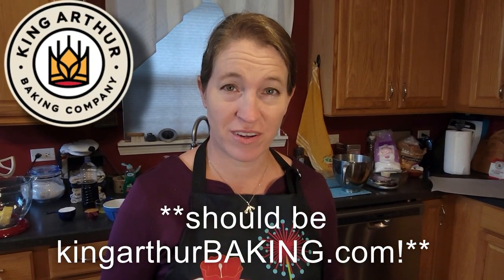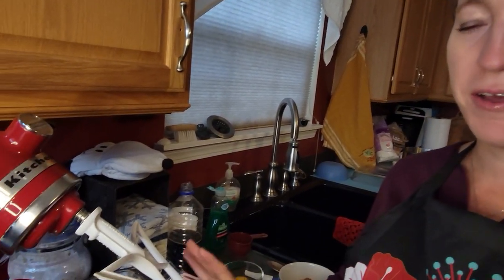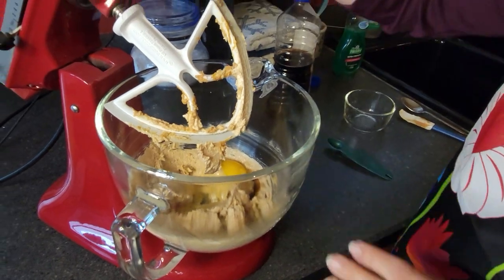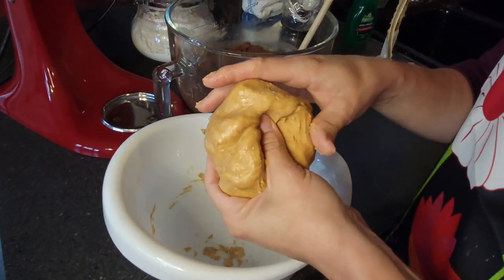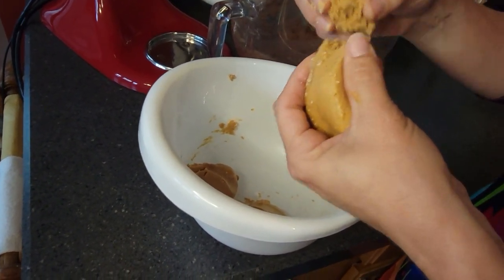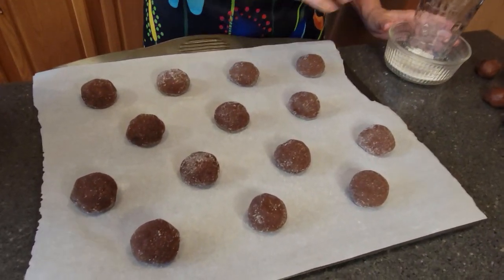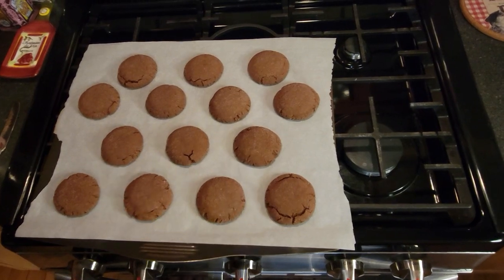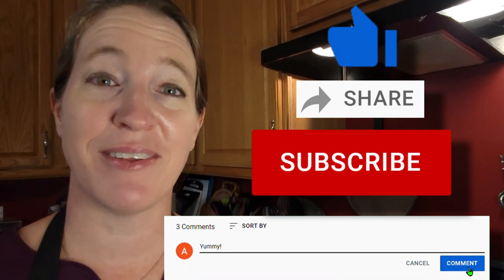Magic in the Middle Cookies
Happy National Peanut Butter Cookie Day! The 'magic' in the middle of these cookies is a peanut butter filling, so I think they qualify :) And oh, are they ever delicious!!!